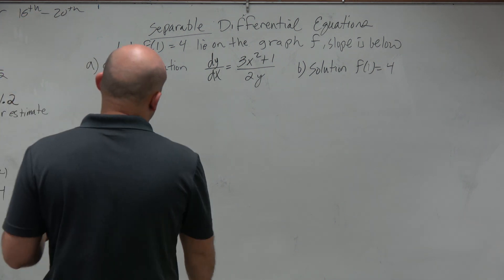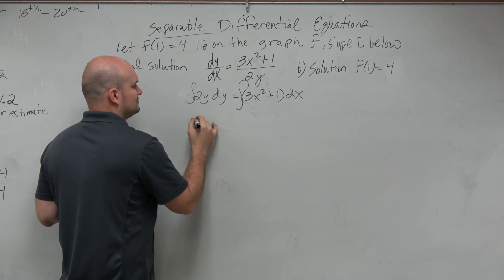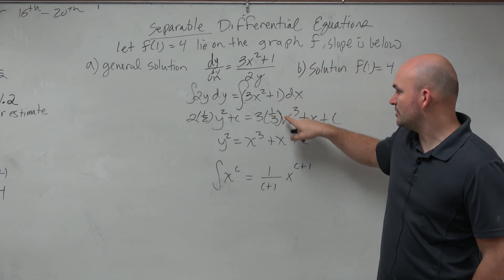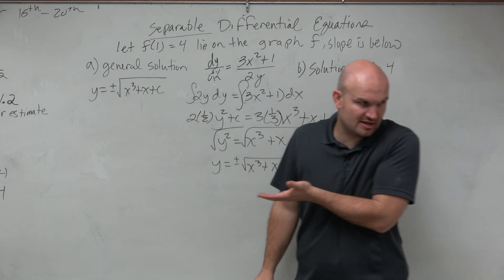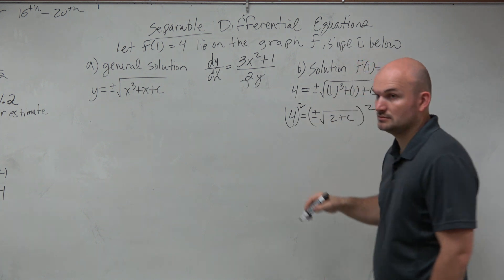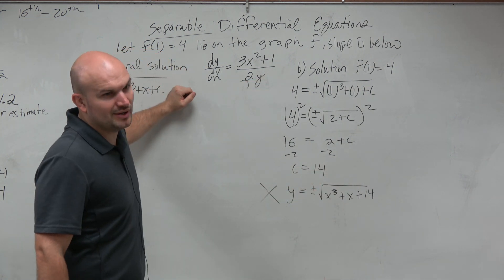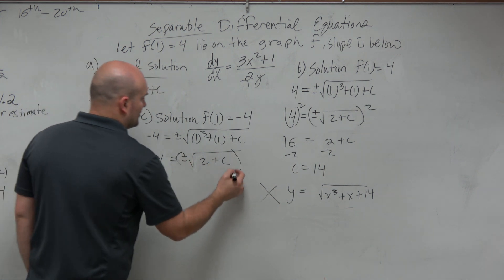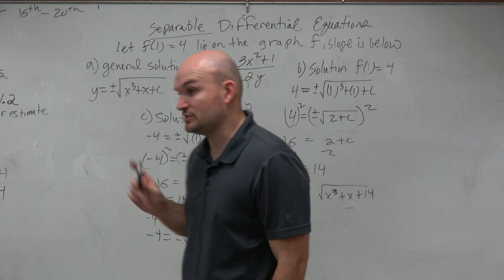Learn how to solve the separable differential equation